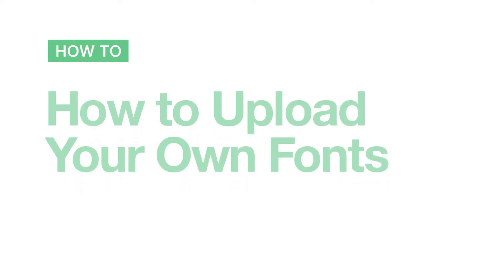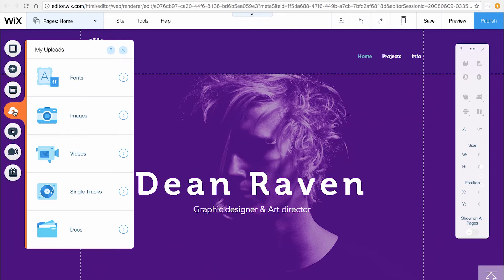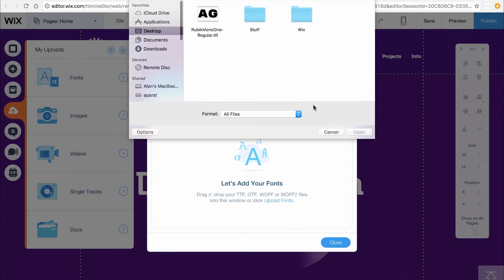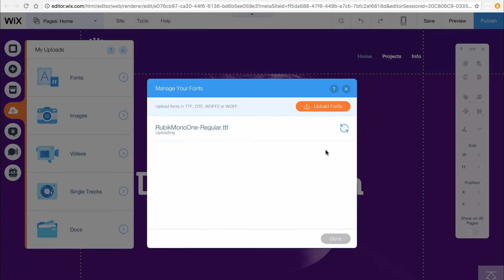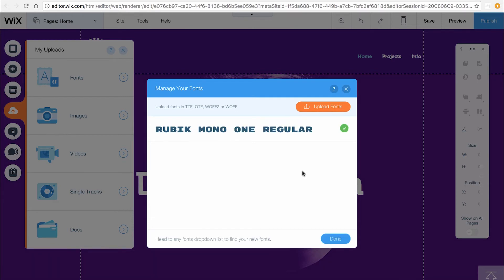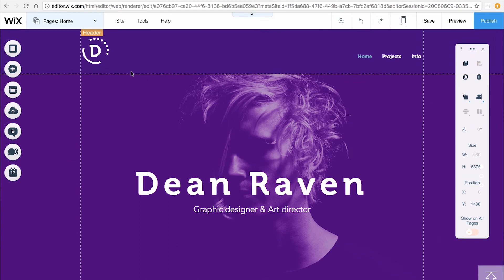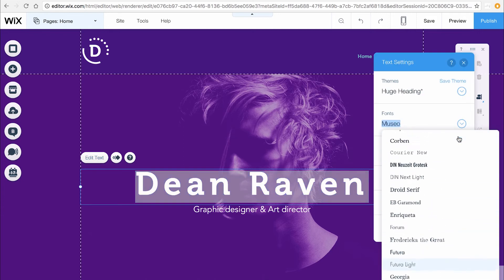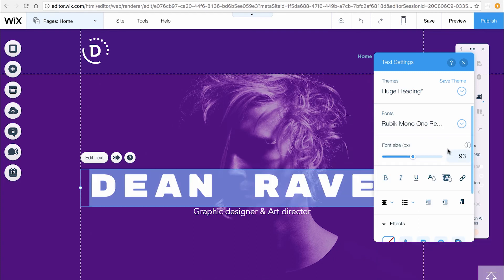Wix.com | Upload Your Own Fonts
Need a little help uploading your own fonts to your website? In this video you’ll learn how to upload your own fonts using Wix.com.

Transcript:
In this video, we’ll show you how to upload your own fonts.

Go to My Uploads on the left-hand side. It’s this cloud icon. And click Fonts.

Locate the font file you saved on your computer and click open.

Now your font has been added to the Editor. You can upload as many fonts as you want and use them on any site in your account. When you’re ready, click Done.

To use your new font, simply select the text you want, click Edit Text, Fonts and scroll up to the top.

Under My Fonts you’ll see a list of all the fonts you’ve uploaded.

Choose one of your fonts and that’s it!

Now you’re ready. This video is always here, so come back and watch again for more help.